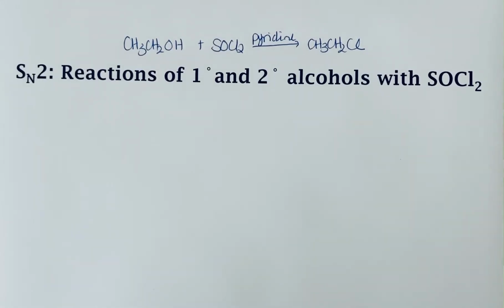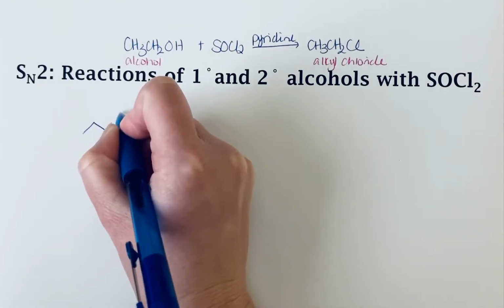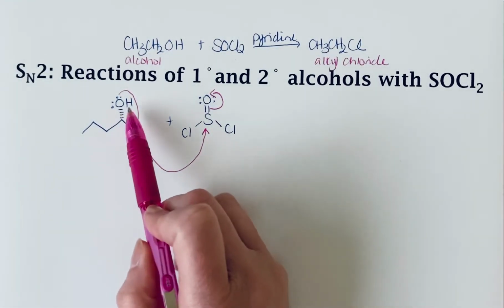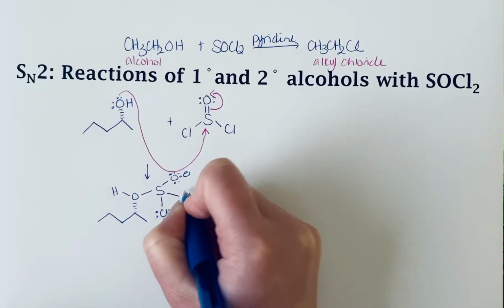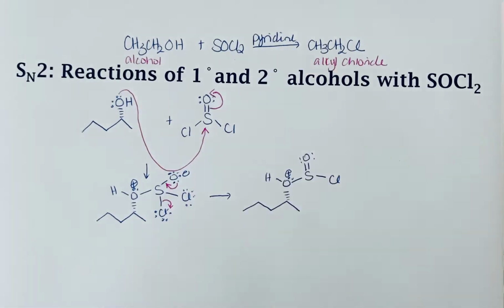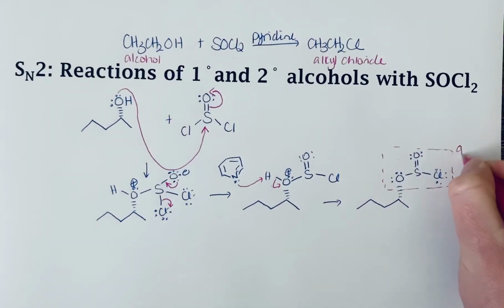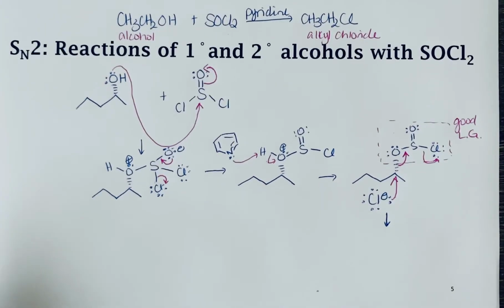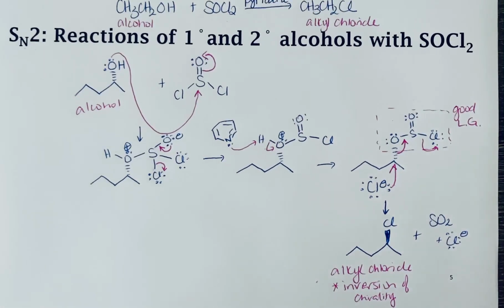Reaction of primary and secondary alcohols with SOCl2